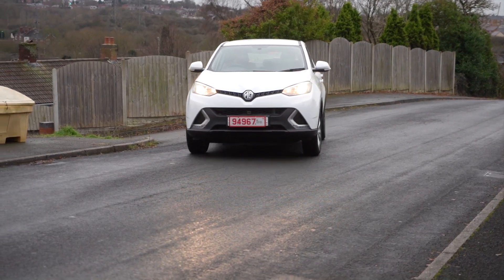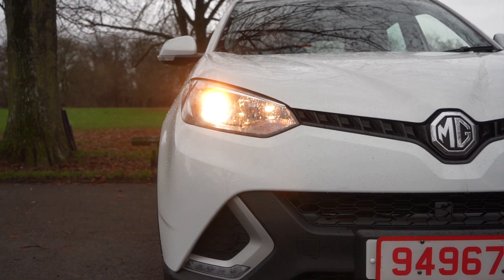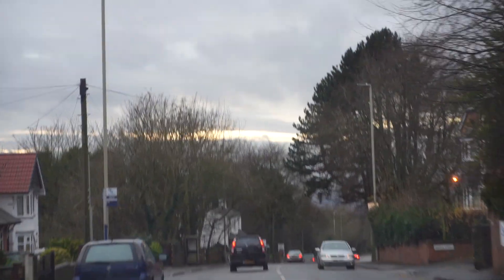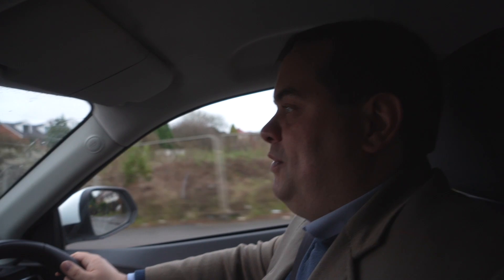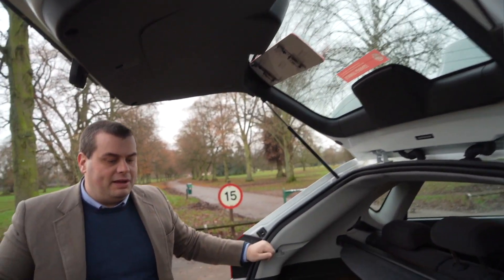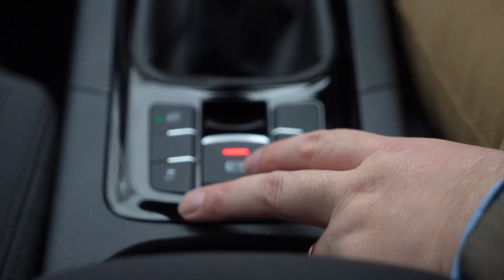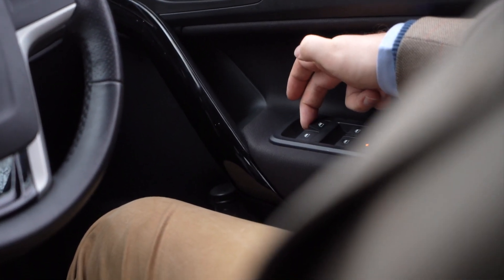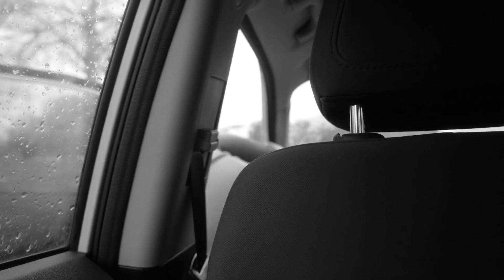Tweed Jacket Reviews: 2018 MG GS 1.5 Excite - Lloyd Vehicle Consulting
In this review, we go for a suitably attired day out in the West Midlands in a wonderful 2018 MG GS 1.5 Excite to see how practical it is, what it is like to drive and what it is like to own. Be prepared for in-jokes for fans of a certain long-running spy film franchise, references to Peter Serafinowicz's seminal spoof science series Look Around You, no complaints about electronic handbrakes (surprisingly), explanations about trade plates, a slightly firm ride, a very spacious interior, a tiny load blind, slight confusion about boot sizes, very straightforward heater and ventilation controls, a familiar looking engine bay, a struggle to get out of the car due to childlocks and some Chevrolet Cruze window switches... Nothing untoward, then!

Vehicle kindly supplied by Summit Garage of Dudley (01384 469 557)